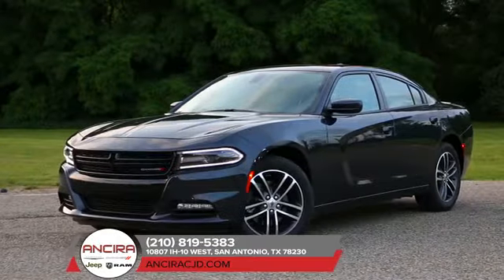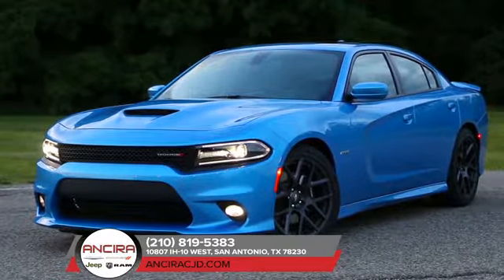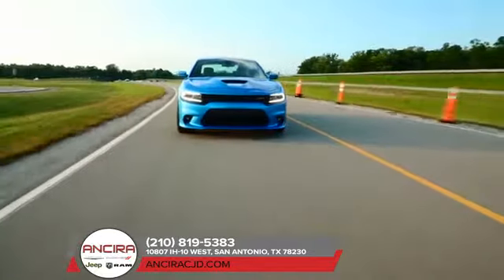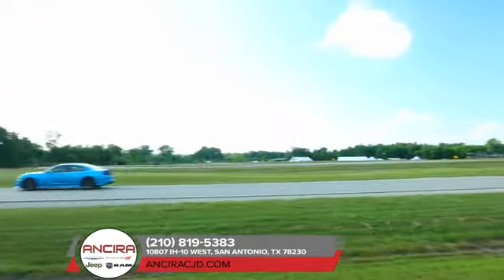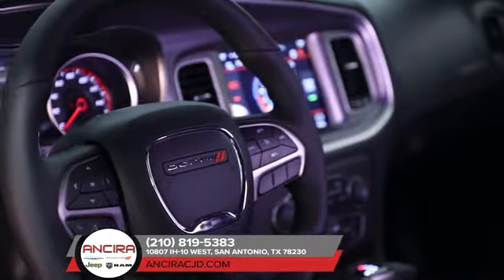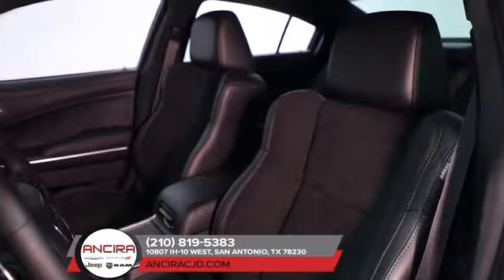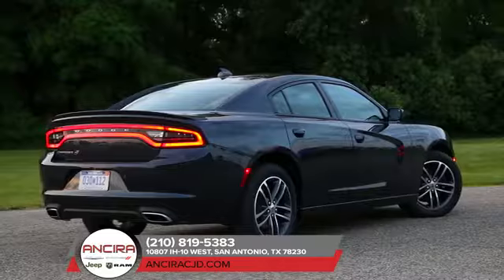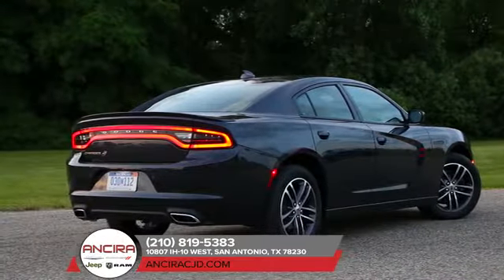2019 Dodge Charger San Antonio TX | Dodge Charger Dealer San Antonio TX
2019 Dodge Charger
Ancira Chrysler Jeep Dodge Ram proudly extends all of their services to residents of San Antonio, TX. If you are in or around San Antonio and you are looking for the premier service, selection, and prices on all new or pre-owned vehicle then you need to look no further than Ancira Chrysler Jeep Dodge Ram. The wonderful folks at Ancira Chrysler Jeep Dodge Ram are experts in all things automotive related and are capable of doing whatever needs to be done to get you in a new vehicle today. There may be another dealership in your area, but there is not a better dealership than Ancira Chrysler Jeep Dodge Ram. Do yourself a favor and make the trip over to Ancira Chrysler Jeep Dodge Ram  today to see why we are the premier dealer in the entire area.